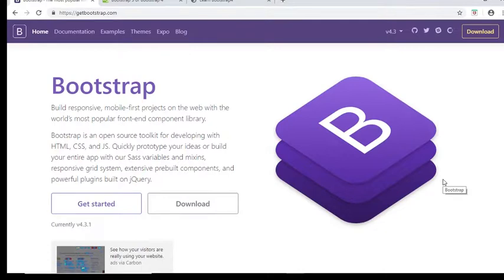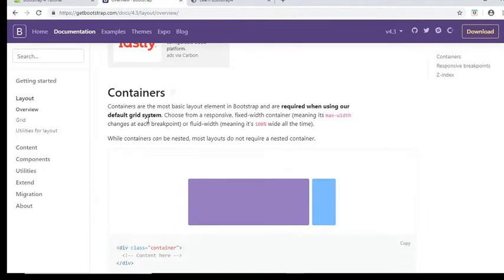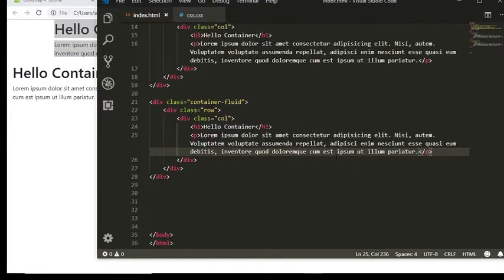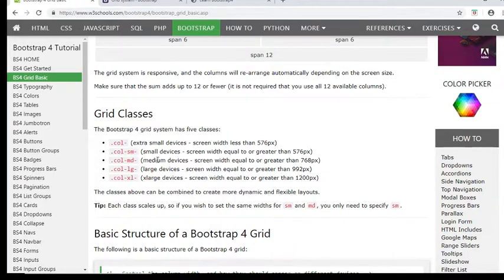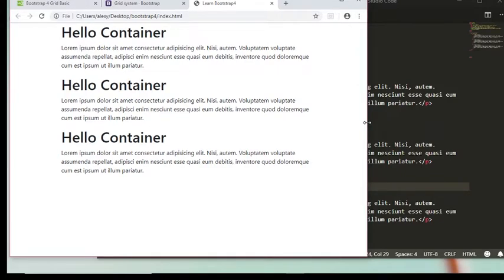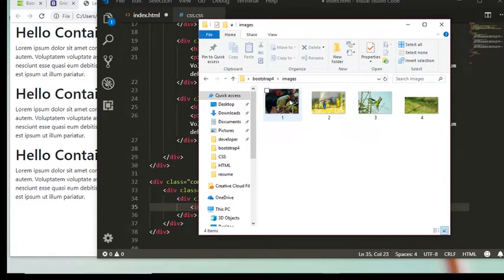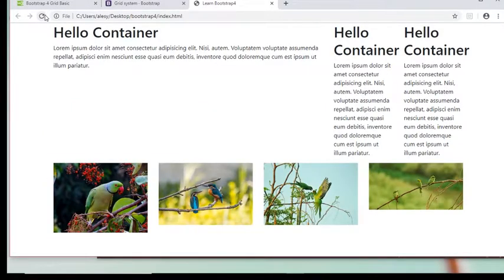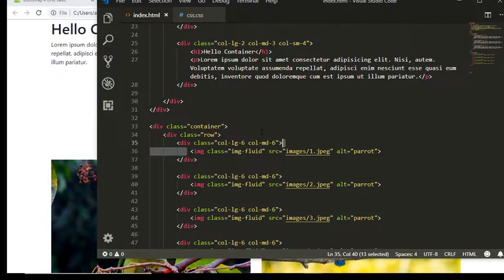Bootstrap for beginners (Layout / Bootstrap Grid System) EASY!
Bootstrap 4 Layout and Bootstrap 4 Grid System easy and simple!